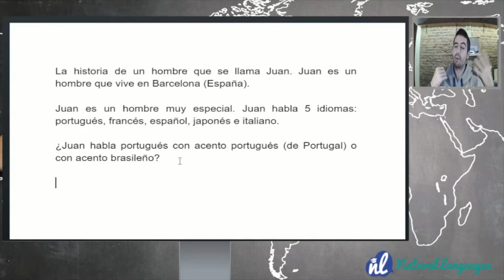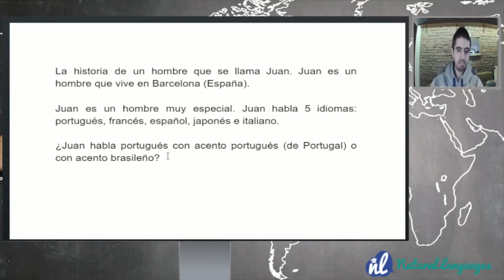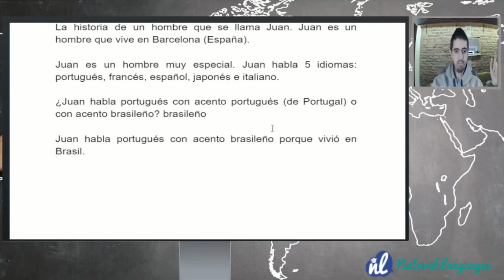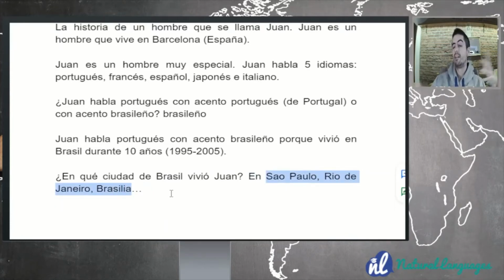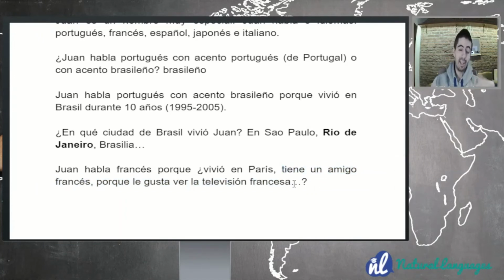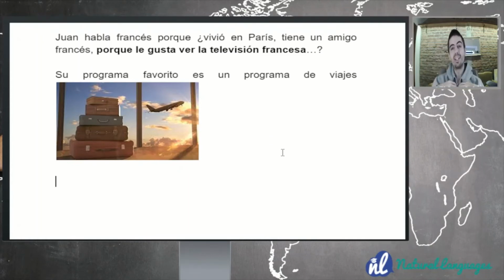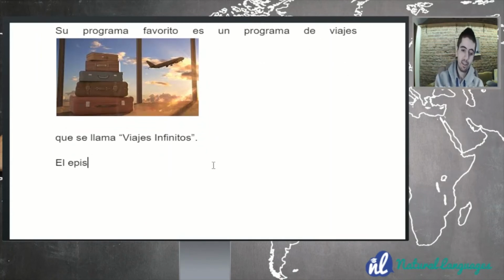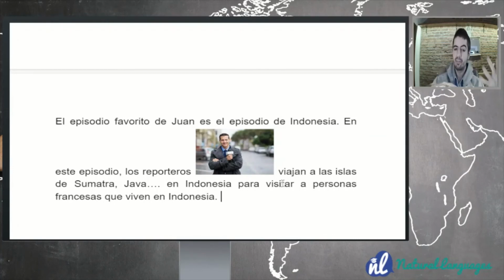Comprehensible Input Course for Language Teachers❗ Lesson #2 : The Basics of Storytelling (Part 2)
What tools can I use to make input comprehensible for my students? How can I make it as interesting as possible for them? These are some of the different questions I'll be answering in today's lesson.

Join me to learn how to teach languages with comprehensible input and TRULY help your students.